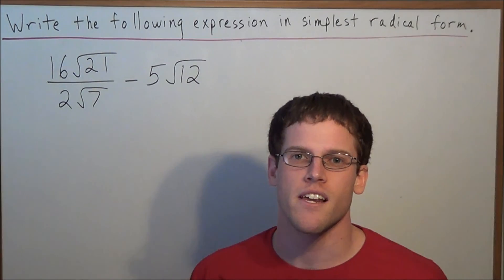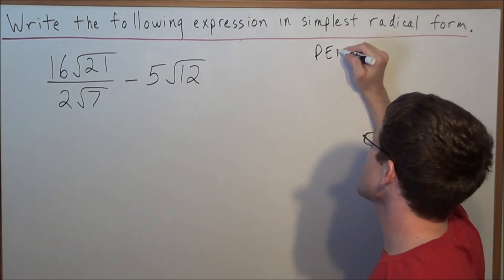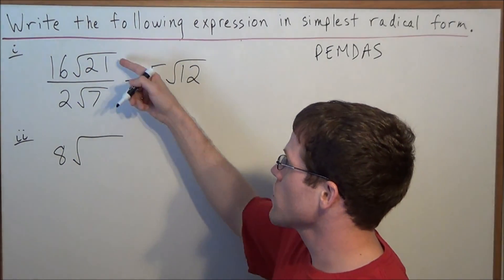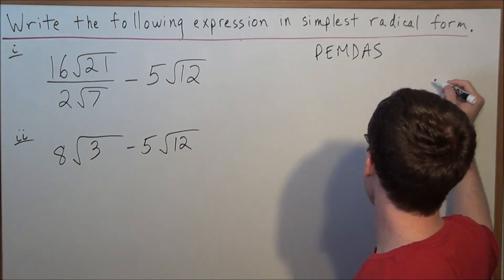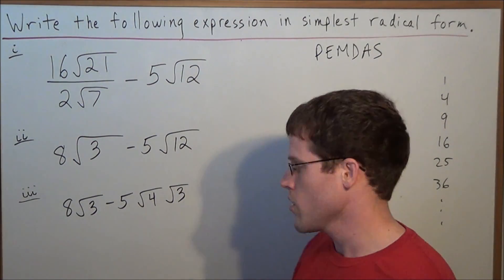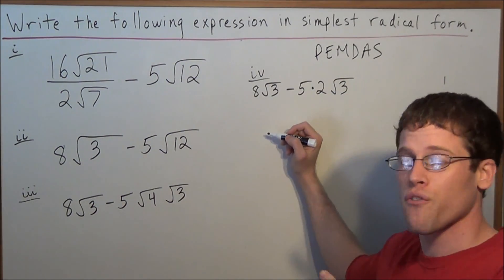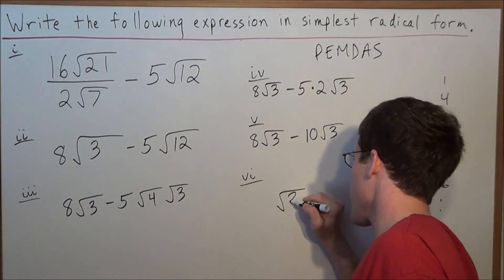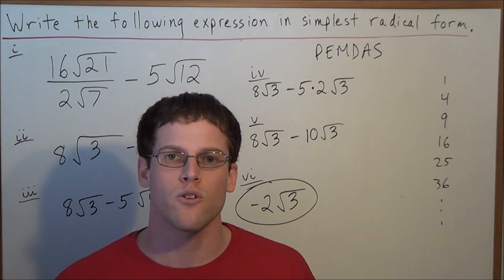Simplifying Radicals with Mixed Operations 2 - Algebra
This video focuses on simplifying radicals that involve mixed operations.  In particular, this video focuses on a problem that requires on to divide and subtract radical expressions.

Your feedback and requests are encouraged and appreciated.